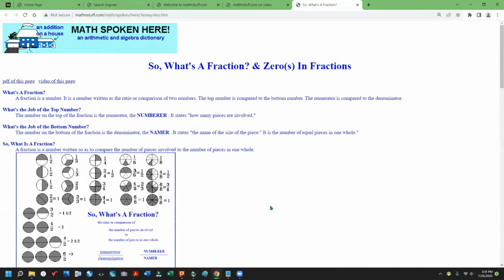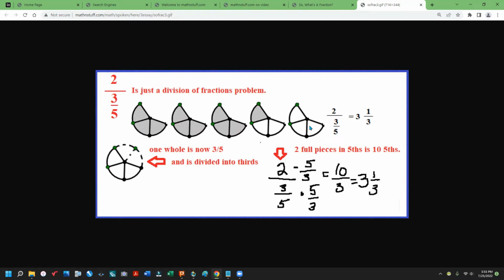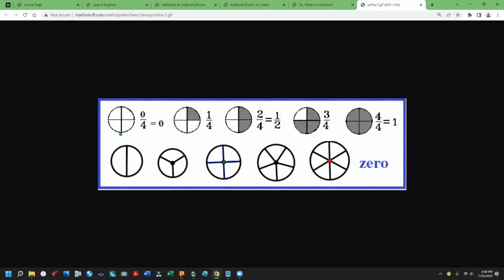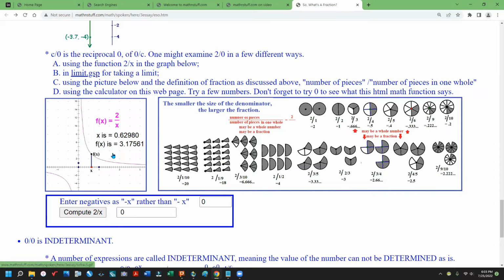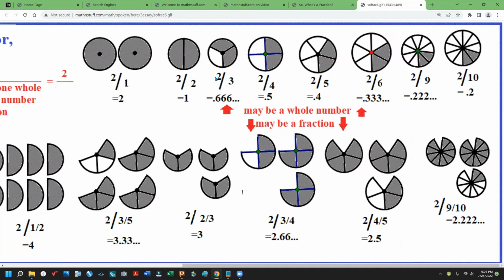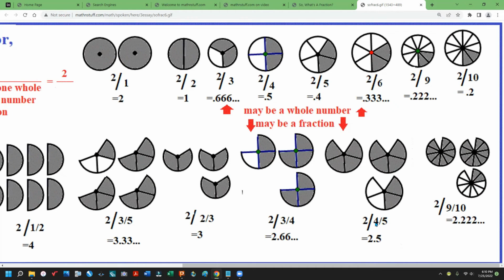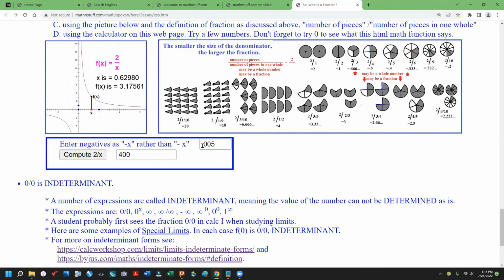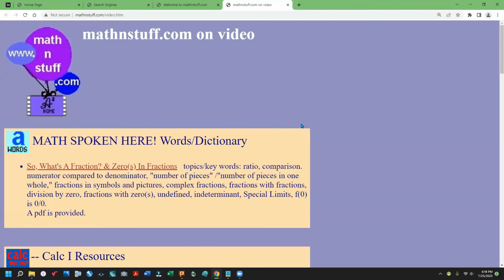So, What's A Fraction? & Zero(s) In Fractions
topics/key words: ratio, comparison. numerator compared to denominator, "number of pieces" /"number of pieces in one whole," fractions in symbols and pictures, complex fractions, fractions with fractions, division by zero, fractions with zero(s), undefined, indeterminant, Special Limits, f(0) is 0/0.   A pdf is provided.